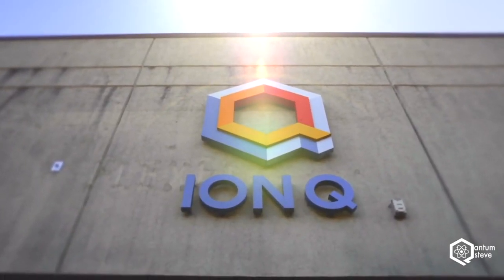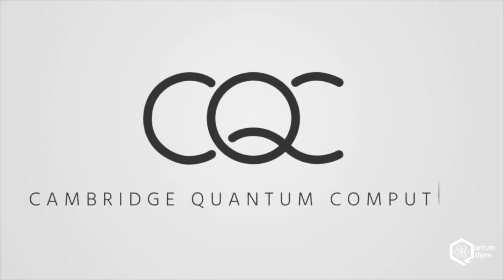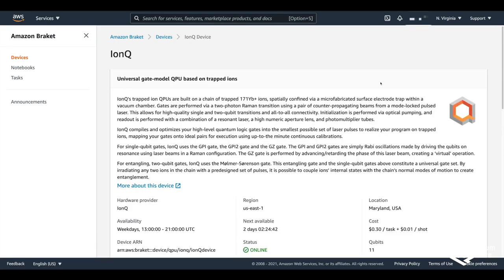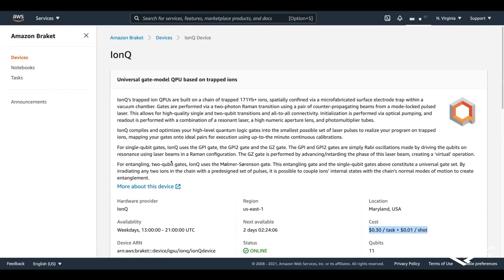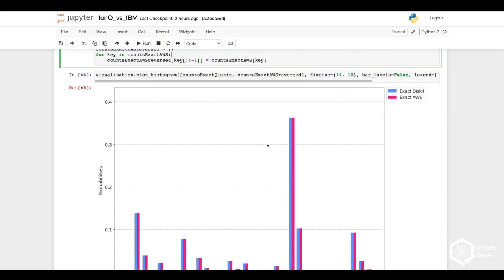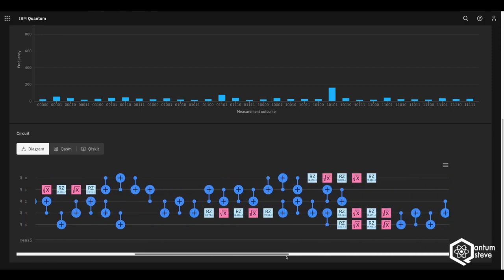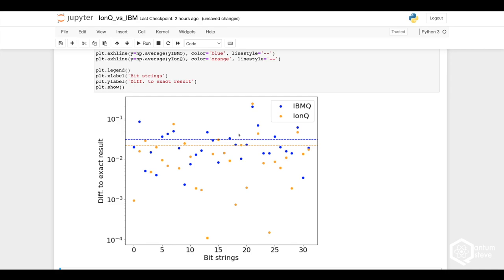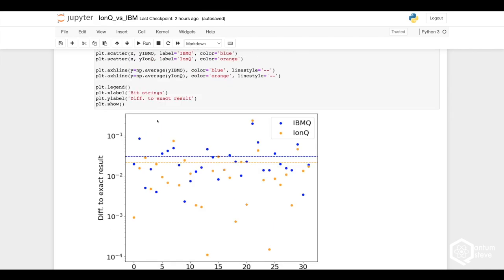IonQ going public (SPAC)? - Quantum Computing News and Tutorial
Keep up with the latest quantum computing research and sign up

The ion trap quantum computing startup IonQ is going public through a SPAC and will thus become the first publicly traded pure quantum computing company. In this video I will summarize what is going on and explain the advantages of ion trap quantum computing, compared to the superconducting circuit technology that is pursued by the likes of IBM and Google. Finally, I'll put IonQ's 11 qubit device head to head with one of IBM's devices to find out which is better and if the hype is justified.

0:00 - Intro
0:26 - IonQ SPAC
04:42 - IBM vs IonQ - Which quantum computer is better?
14:11 - The winner is?

►Nu:Tone - Girl On A Bike
►Nu:Tone - Can't Stop Won't Stop
►Nu:Tone - Shift Break
►Nu:Tone - Do It Right
►Nu:Tone - Breathless